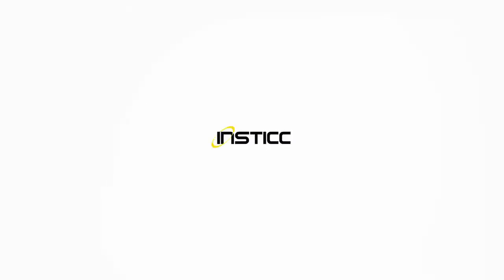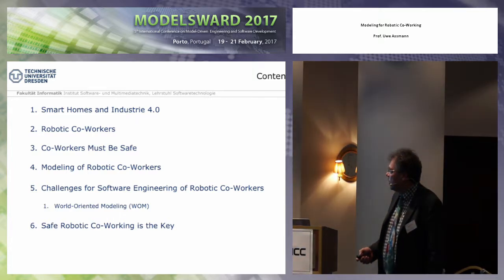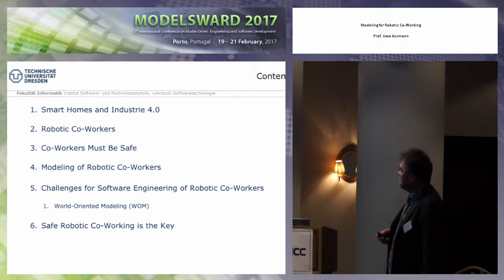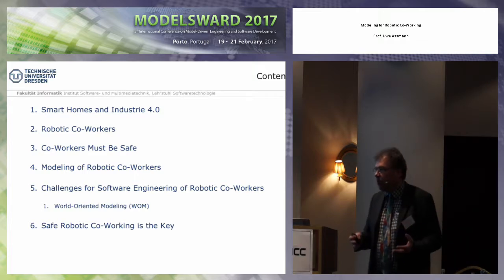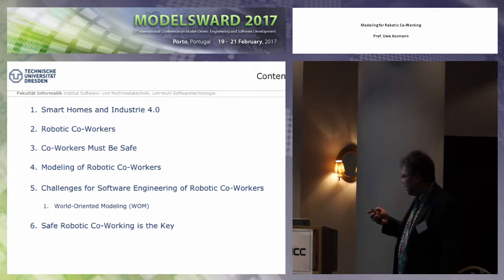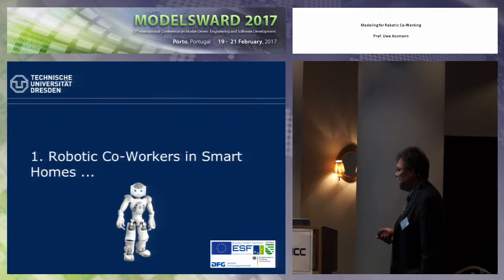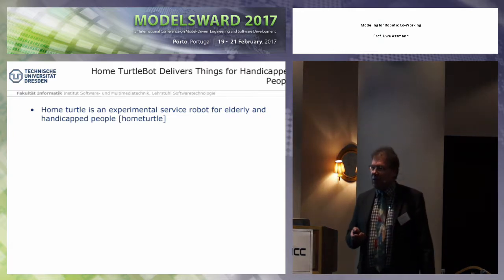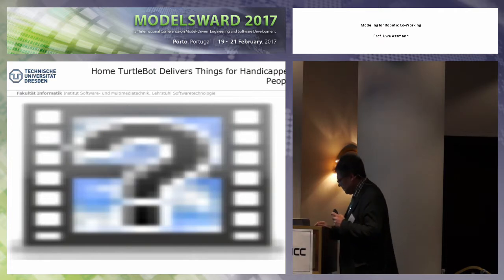"Modeling for Robotic Co-Working" Prof. Uwe Assmann (MODELSWARD 2017)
Title: Modeling for Robotic Co-Working

Abstract: Robotic co-working is a new trend for integrating sensitive robots into assembly lines and manufactures. Sensitive robots recognize human beings in their neighborhood and stop when being touched. They can easily be taught new actions and quickly be re-targeted to new complex manufacturing tasks.Therefore, they could enable human-robot collaboration in small and medium enterprises.However, how to develop safe software for these new robotic colleagues?This talk presents a new architectural pattern called World-Oriented Modeling (WOM), which splits a human-robotic co-working application into a world model and a software variant family.WOM extracts the ubiquituous checks on contexts of the robot from the applications to the world model, thereby supporting the separation of concerns.WOM extends dynamic software product lines to robotic co-working, but replaces the usual feature model by a runtime state-based model.If the world model is a formal model, safety predicates can easily be verified for robotic co-working applications, as it is the case for hybrid automata.Since the world model needs to be managed at runtime, WOM is an Models@Runtime approach, i.e., leads to a specific adaptive systems design.However, WOM opens a huge design space for many more modeling techniques and formal methods, which should be explored in the next years. Have fun!

Presented at the following Event: MODELSWARD, 5th International Conference on Model-Driven Engineering and Software Development